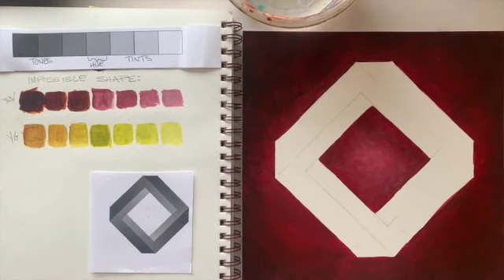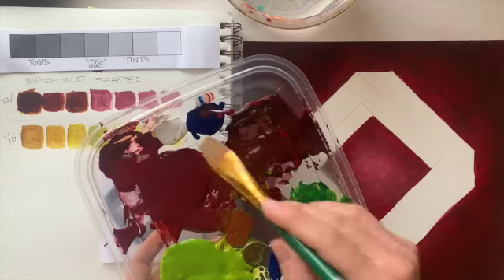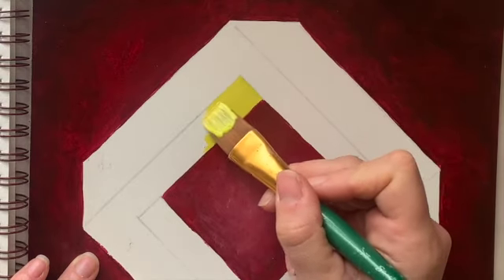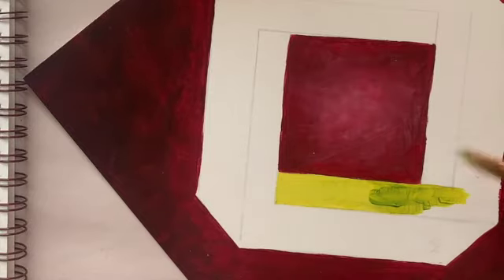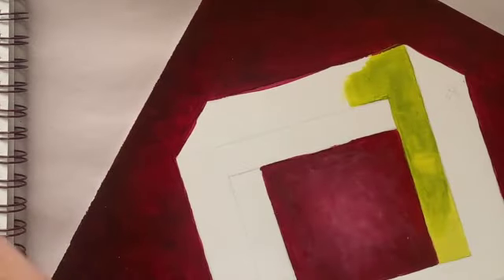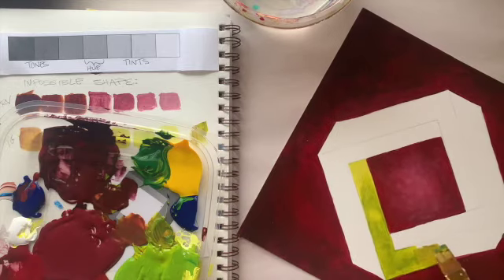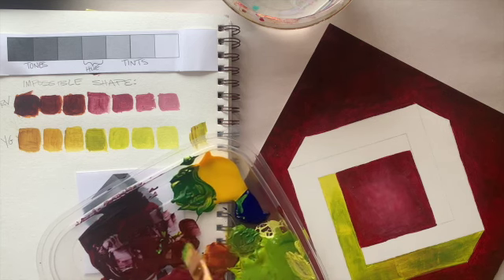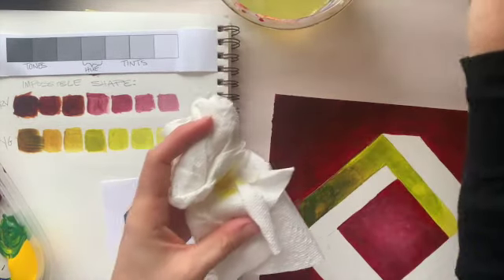Part 6 Impossible Shape: Graded Values on the Impossible Shape